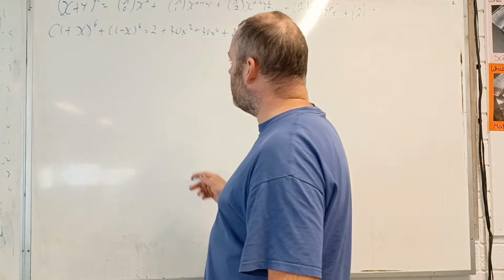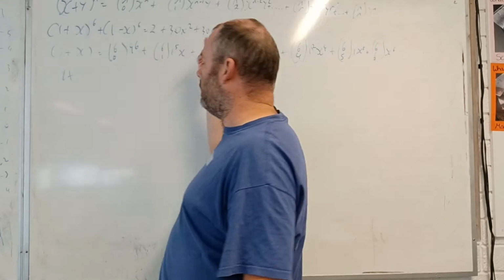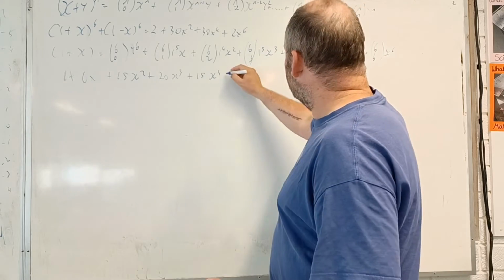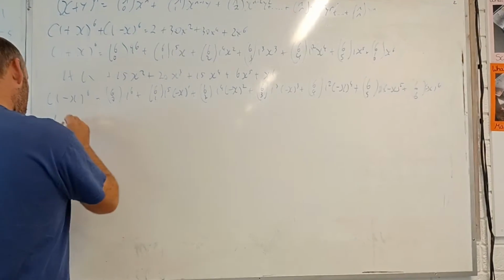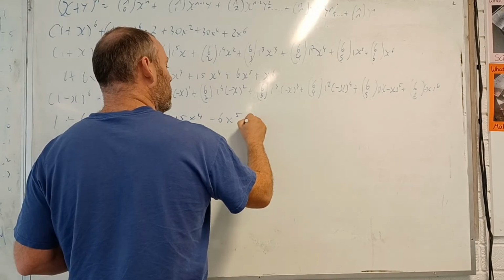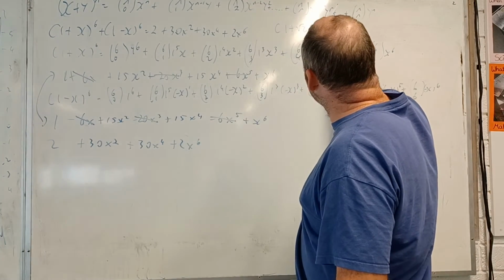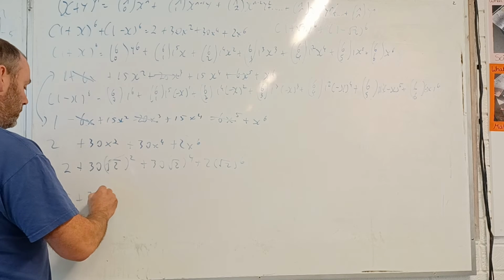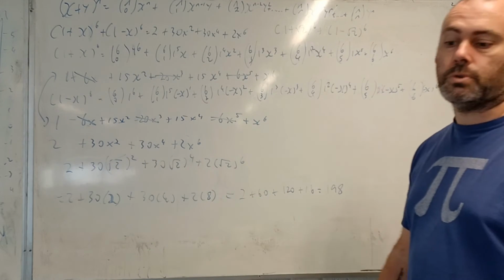Further use of the Binomial Expansion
In this video I demonstrate how to use the binomial expansion to simplify problems where you are added or subtracting terms which are to powers